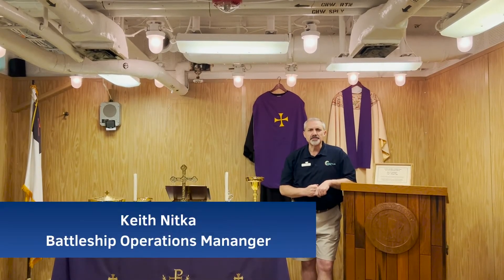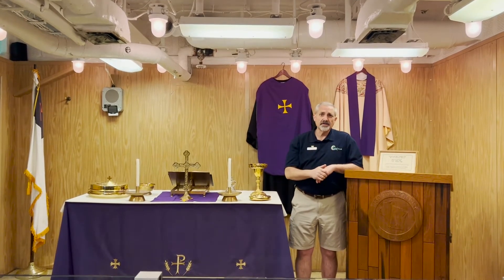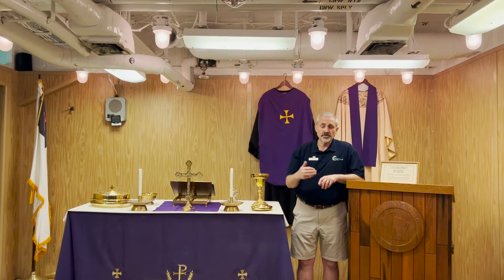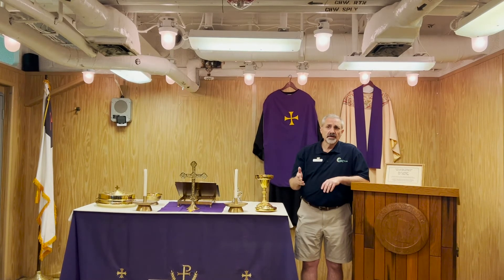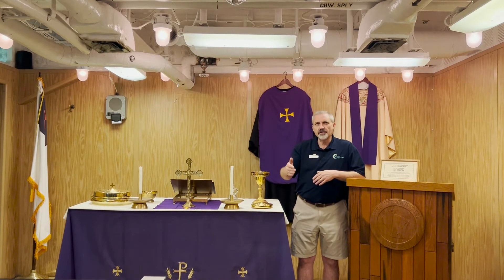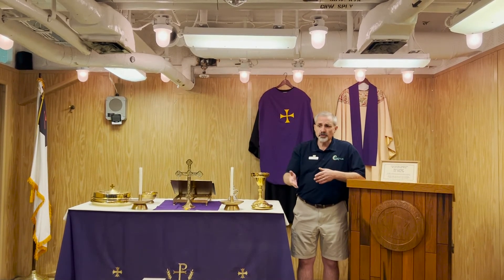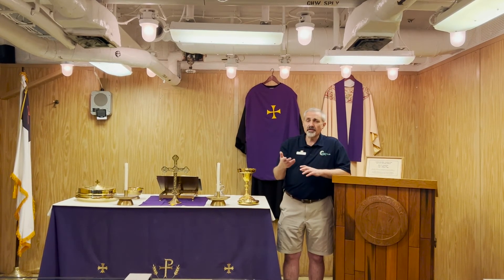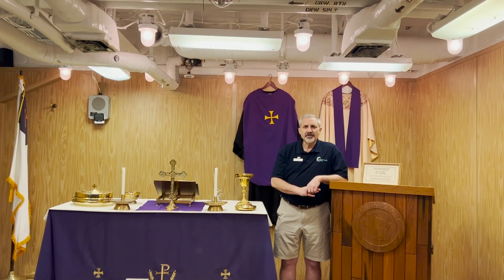Nauticus- Battleship Wisconsin- Church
Keith Nitka, Battleship Operations Manager, joins us for a new series, City at Sea. Today, we're taking you to the chapel that served many denominations!